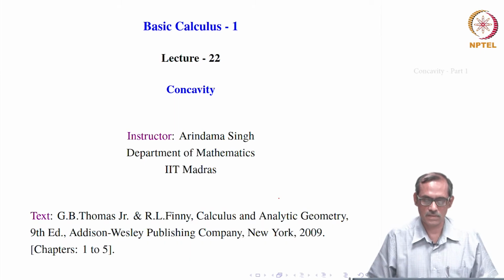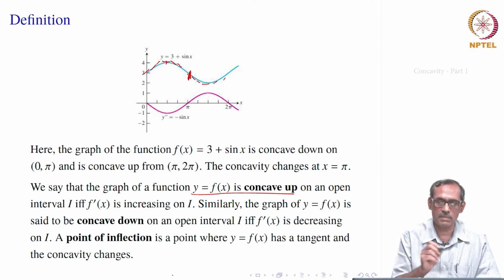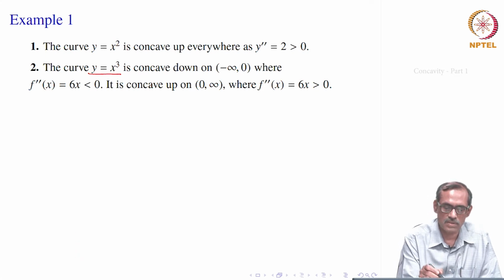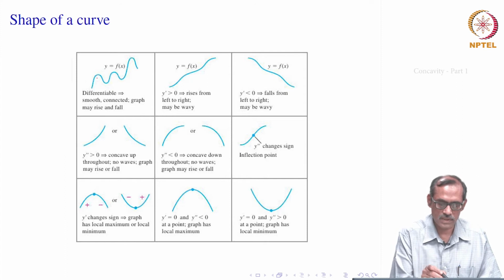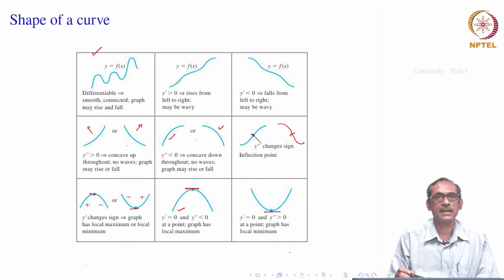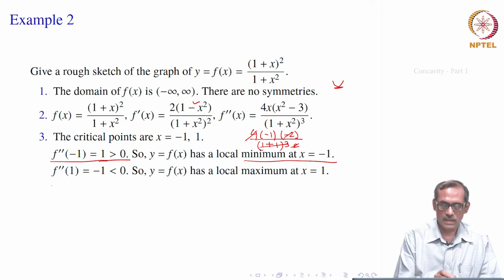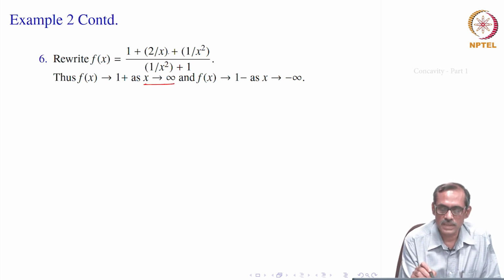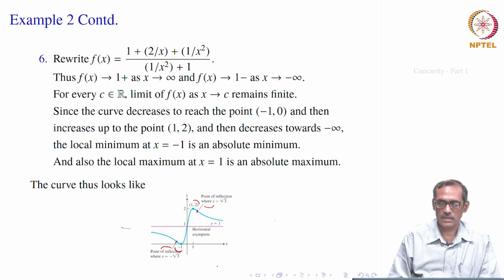43. Concavity - Part 1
Concavity, Concave up, Concave down, Points of inflection, Second derivative test for concavity, shapes of curves